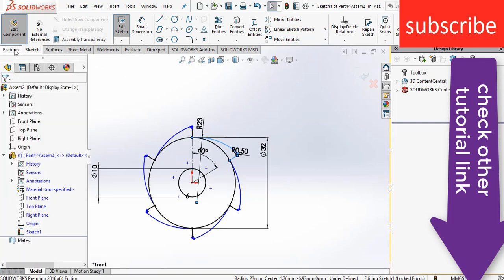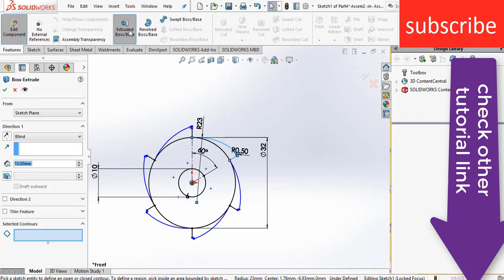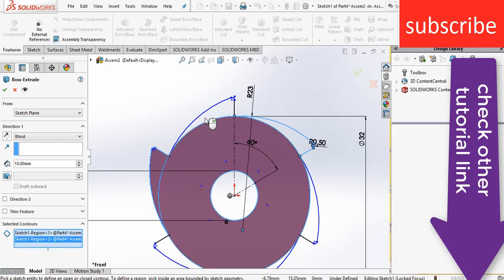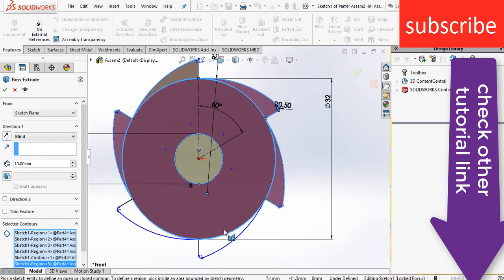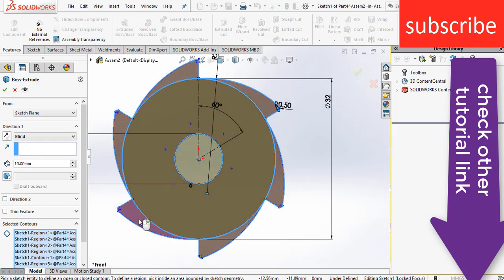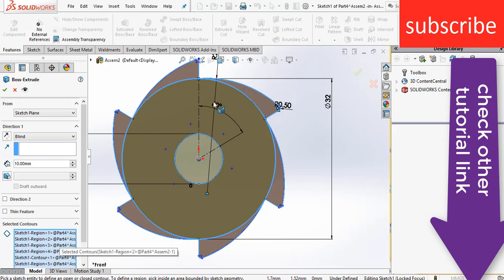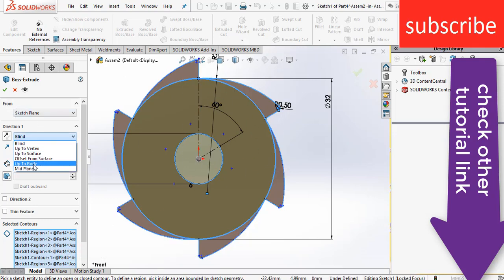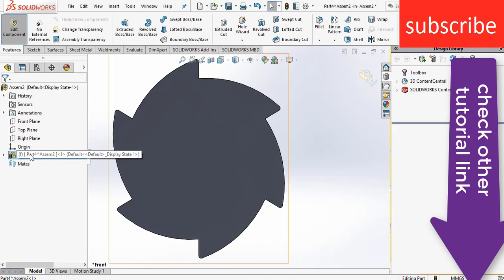Ratchet mechanism and motion analysis in solidworks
In this video i am going to make ratchet mechanism in solidworks and explain how to do motion analysis in solidworks